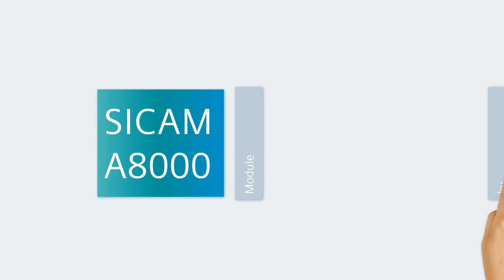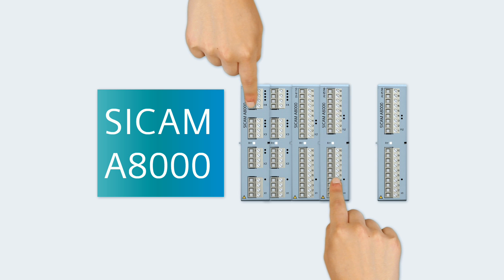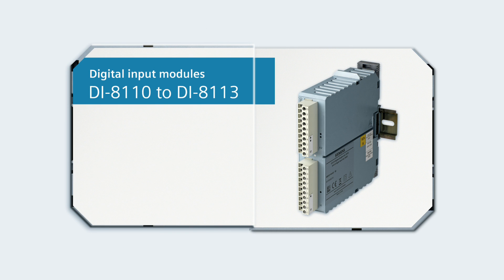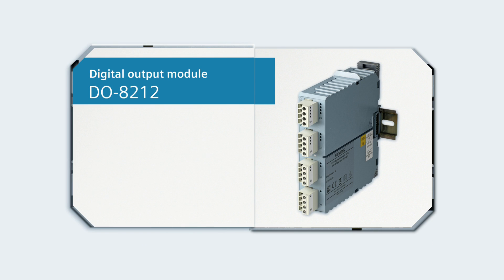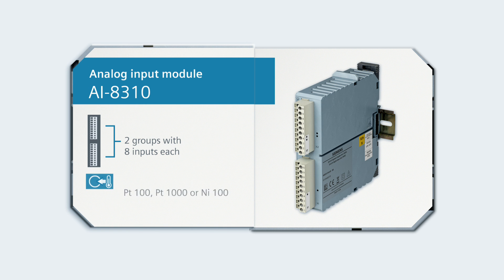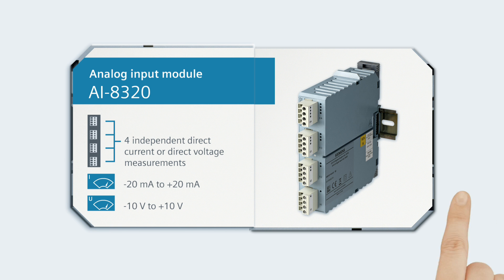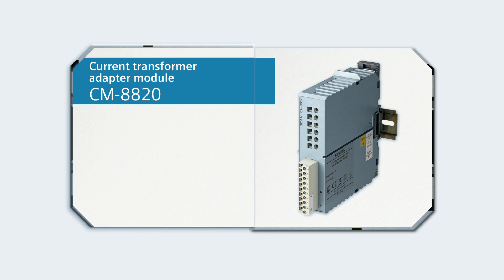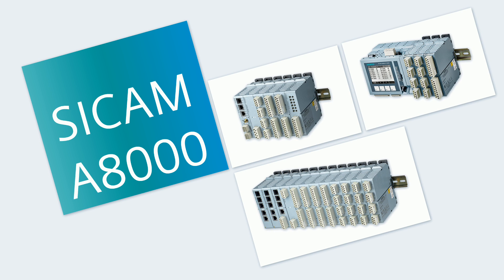SICAM A8000 - I/O modules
Description of input / output expansion modules